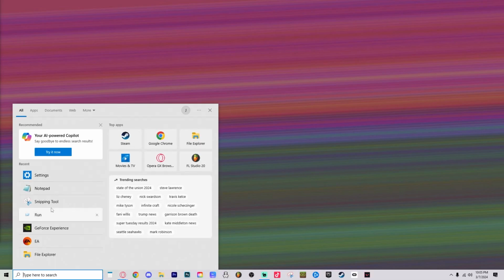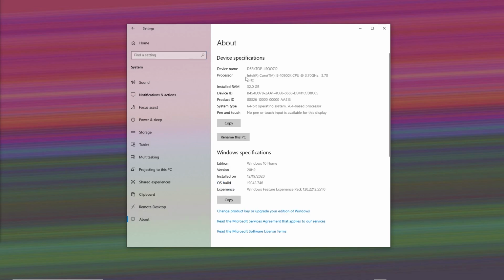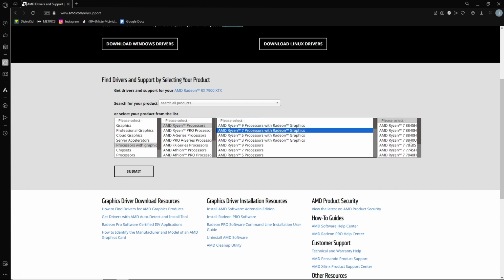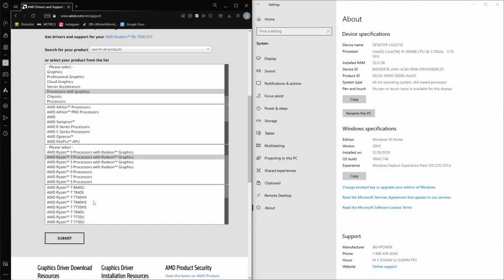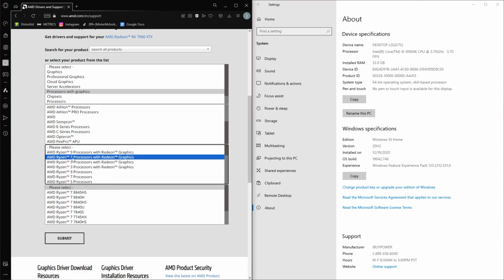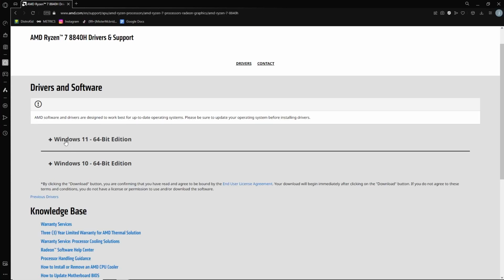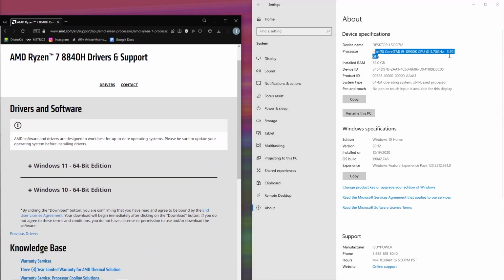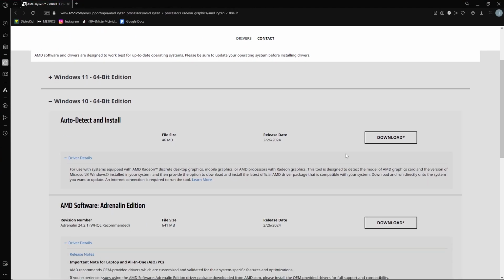How To Download & Install AMD Graphic Driver on Windows 10/11 | 2024